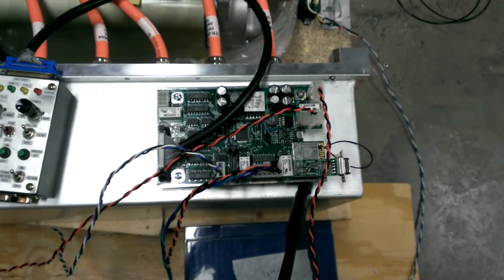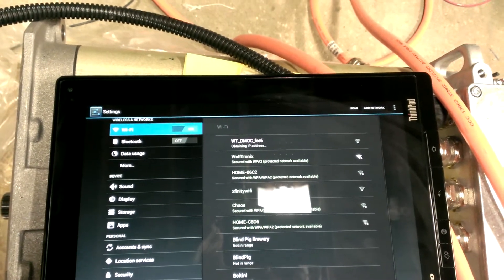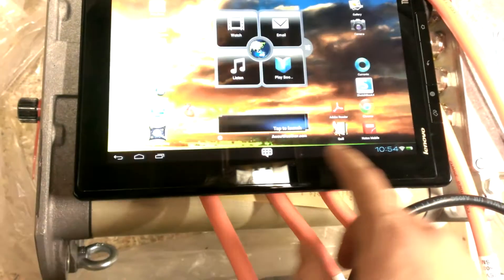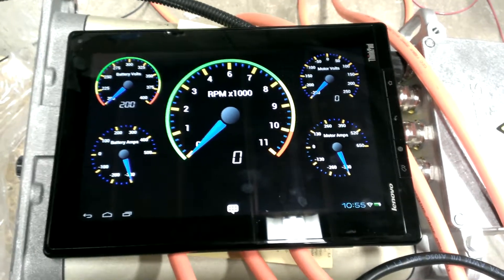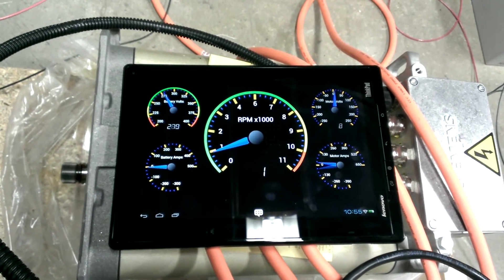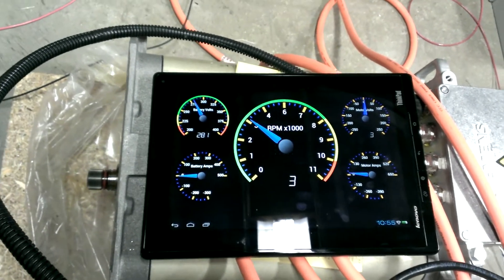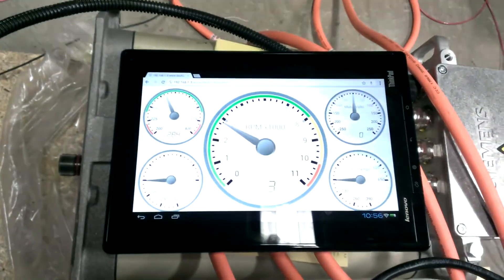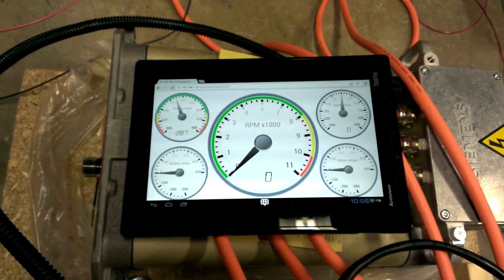DMOC Adapter digital dash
Demo of the MRF24WG0MB WiFi module driving the digital dash.

Digital dash uses JavaScript, and 50Hz data streaming over an HTML5 WebSocket.